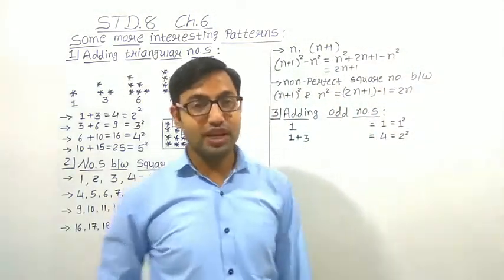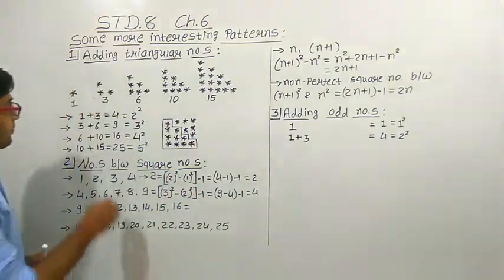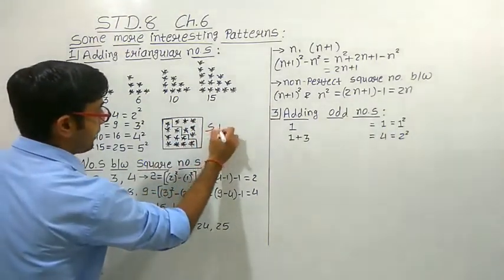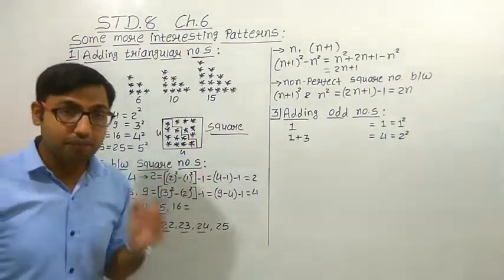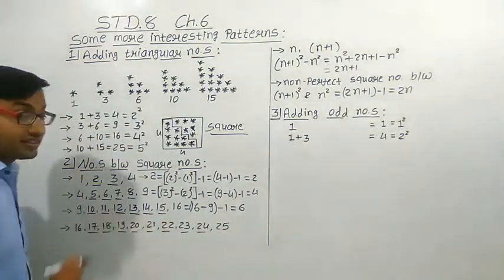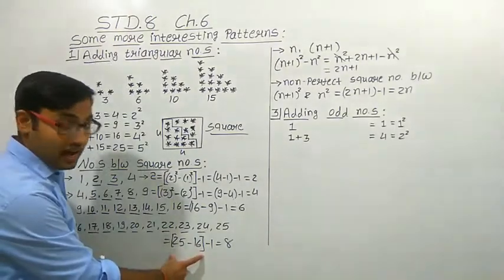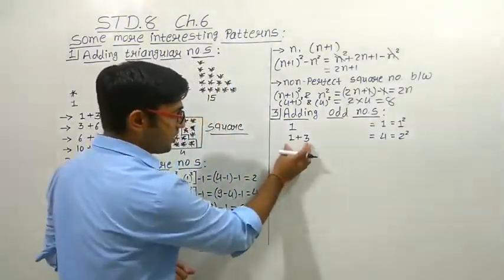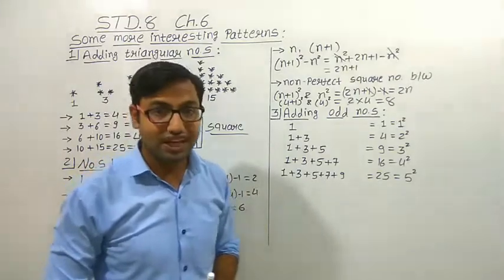Std.8 | Ch.6 | Some interesting patterns 1, 2, 3